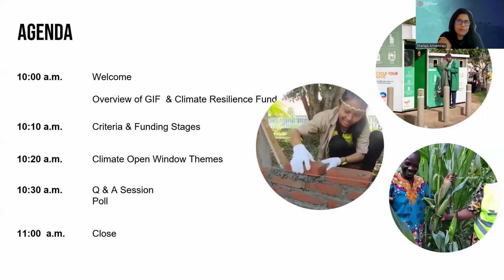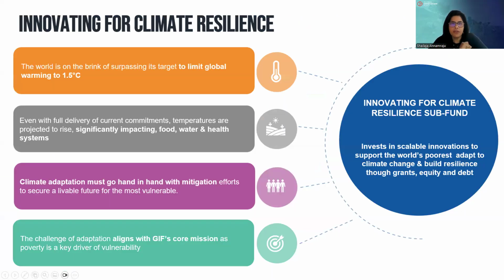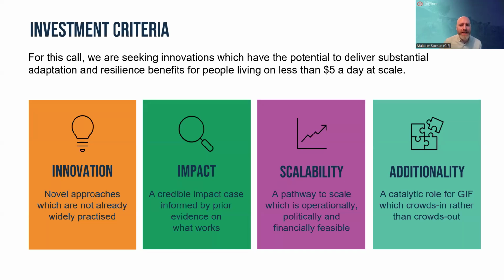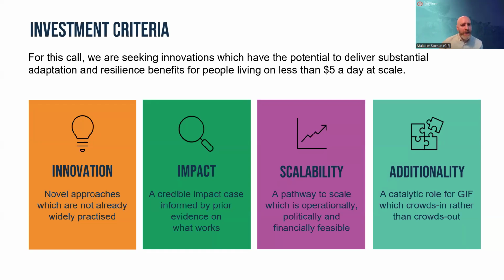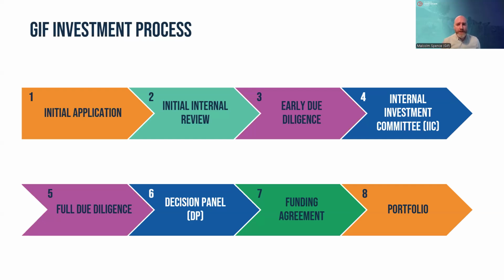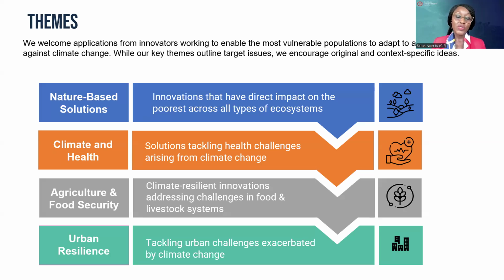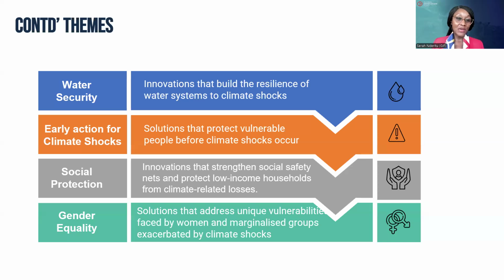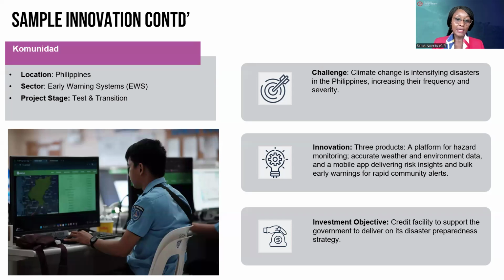Webinar on how to apply to GIF's Innovating for Climate Resilience Fund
The Global Innovation Fund is pleased to announce a dedicated call for applications for funding from innovators working to enable the world's poorest to adapt and be more resilient to changing climate. This webinar is designed to help you find out more about how to apply and what we are looking for.

Innovation is urgently needed to build resilience to increasing incidences of heat waves, droughts, flood and extreme storms, and to adapt to high sea levels and less reliable rainfall. The greatest needs are within low-income countries and populations, whose exposure is greatest and coping capacity often the lowest.

We are currently welcoming applications for investment in innovations which have the potential to address critical climate challenges for people living on less than $5 a day, have a credible case, ideally backed by evidence, of how the innovation can deliver adaptation and resilience, and have the potential to scale to bring benefits to millions of people.

Interested applicants are encouraged to review the funding guidance on our Please submit your application before the window closes on 15th January 2025 at 23:59.